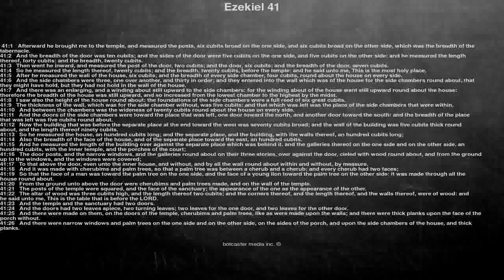Bible reading, Ezekiel 41, Afterward he brought me to the temple, and measured the posts, six cu